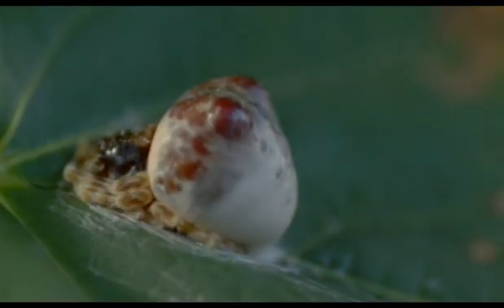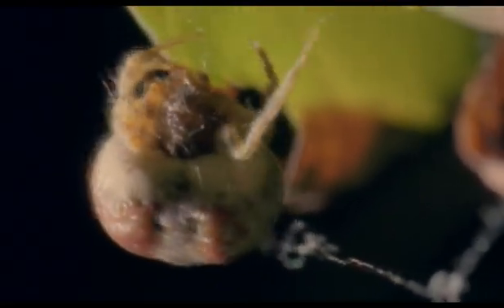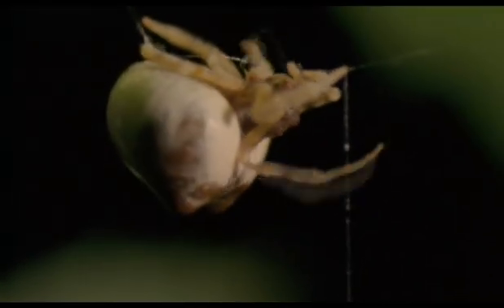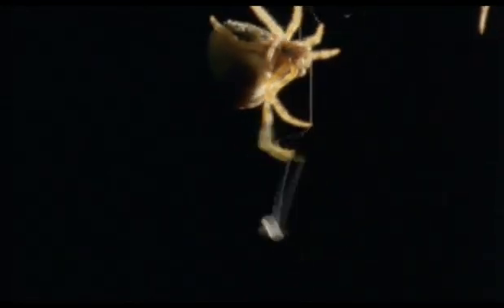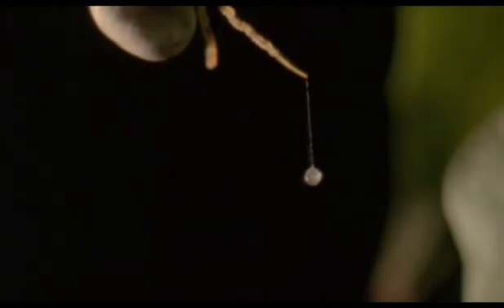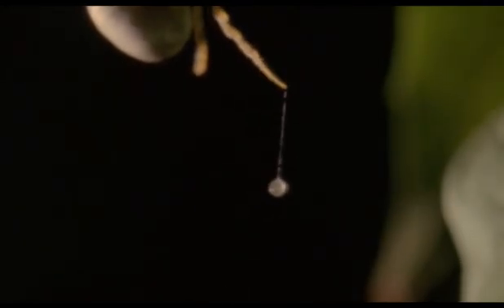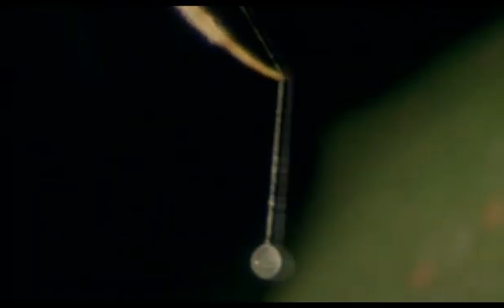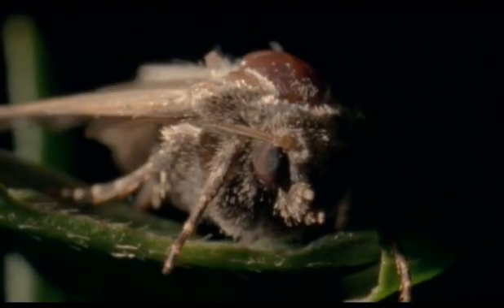The Bolas Spider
This is a video of the bolas spider taken from the BBC's Life in the Undergrowth documentary series.